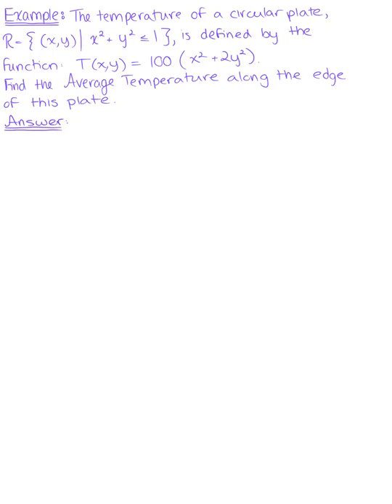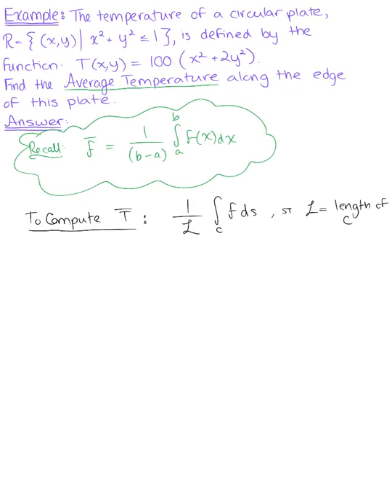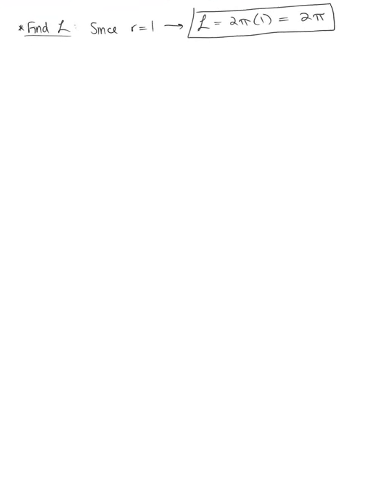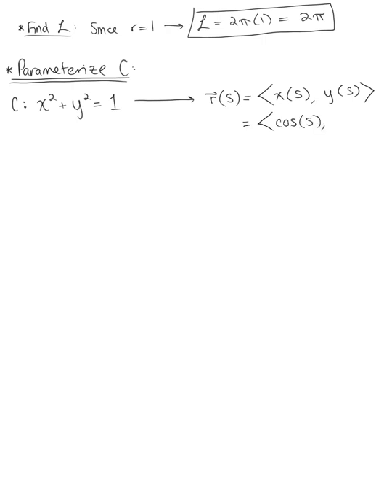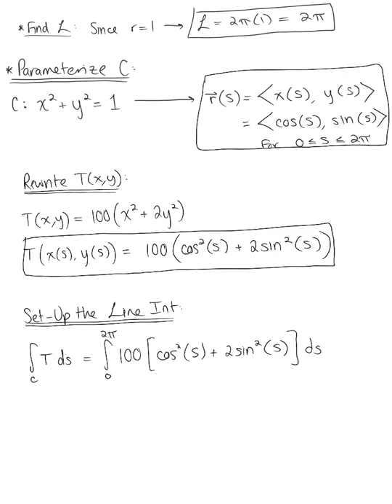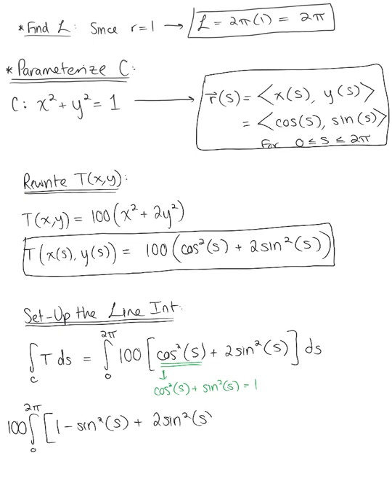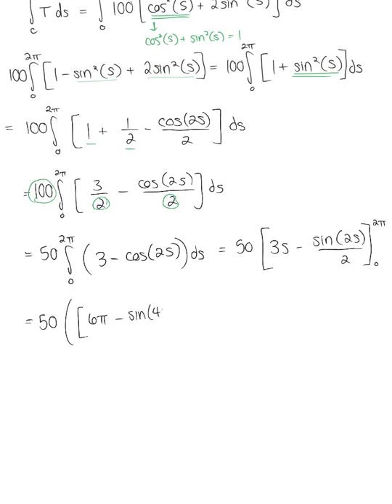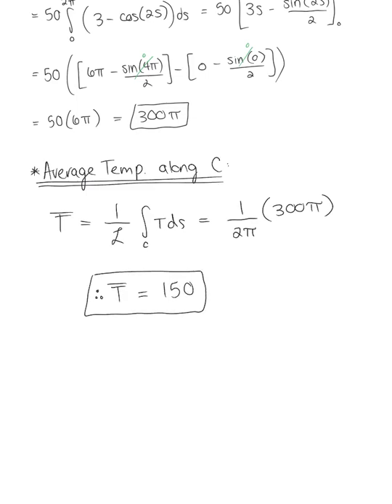Average Temperature on a Circle (Example)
Use a Scalar Line Integral to Find the Average Temperature Along the Edge of the Circular Plate.